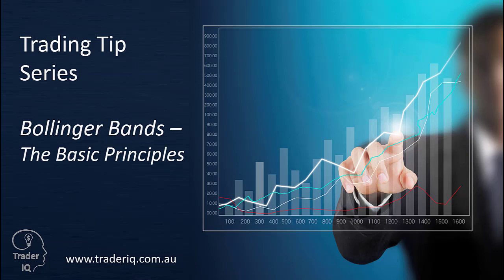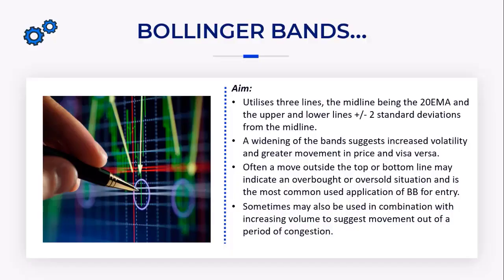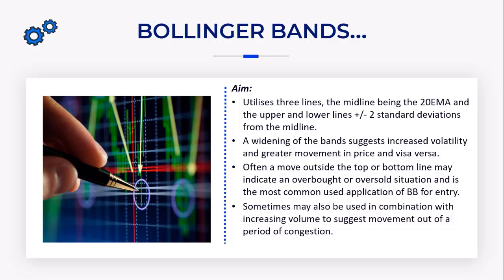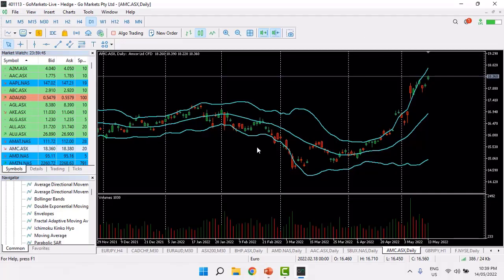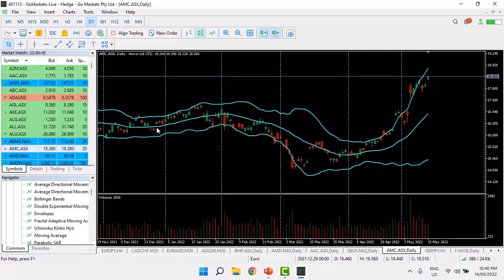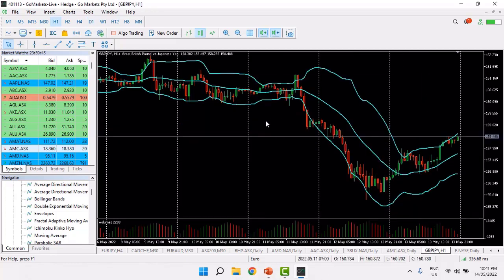Trading Tip - Bollinger Bands: General Principles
Heard of Bollinger Bands but not quite sure what they are and what they might tell you about sentiment on a chart?

This short video aims to get you started at a basic level.